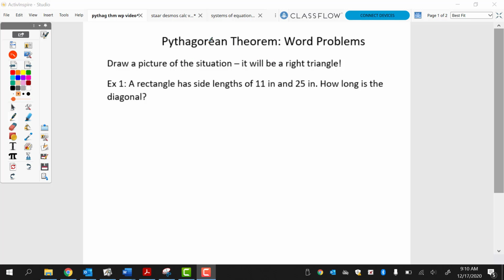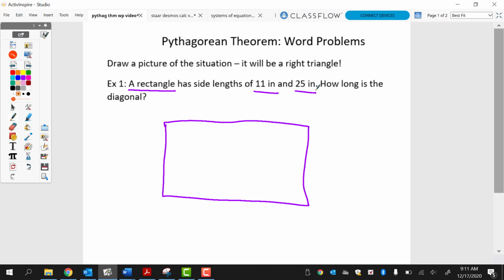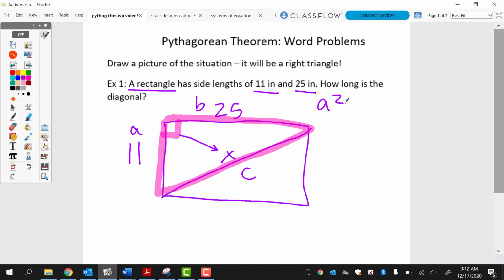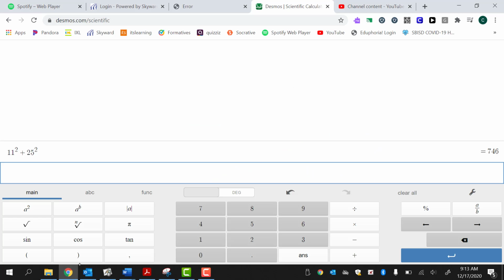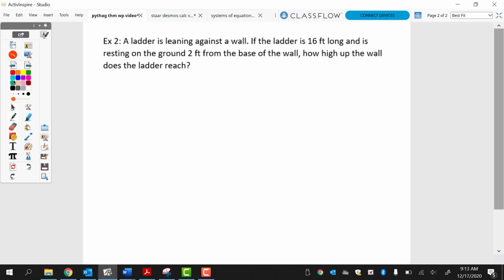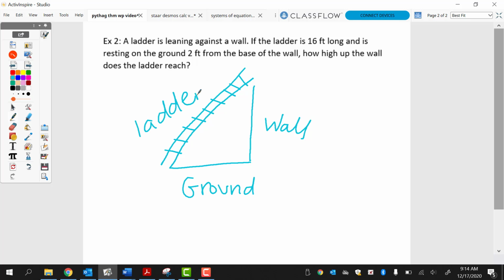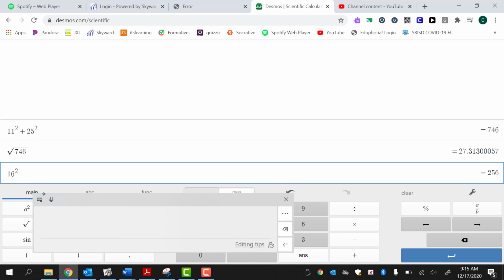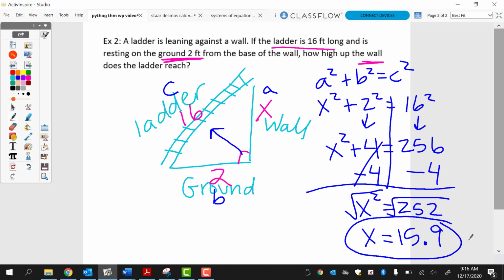Pythagorean Theorem Word Problems